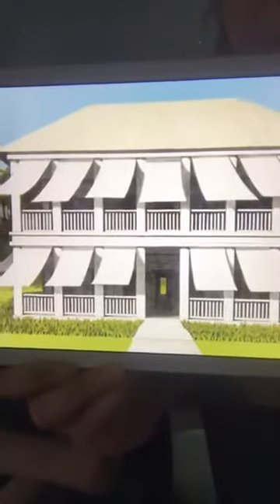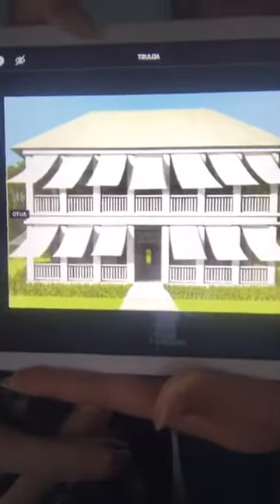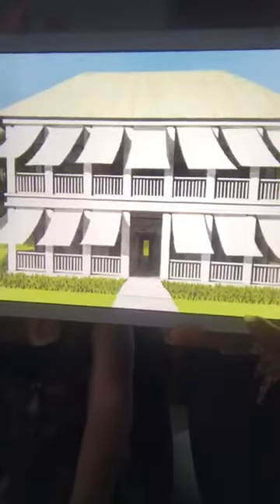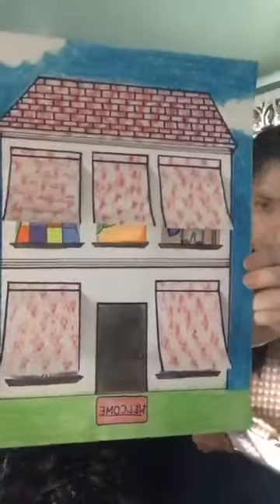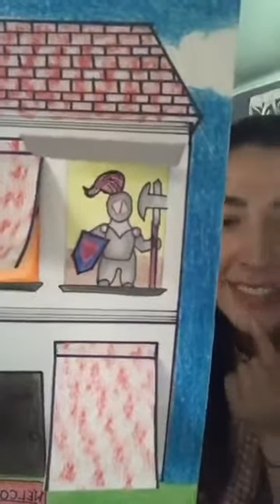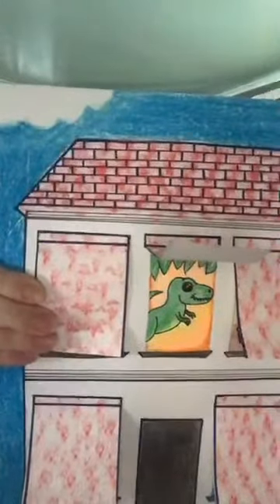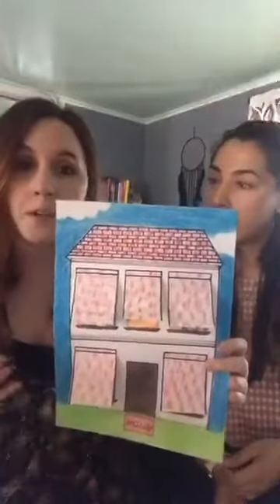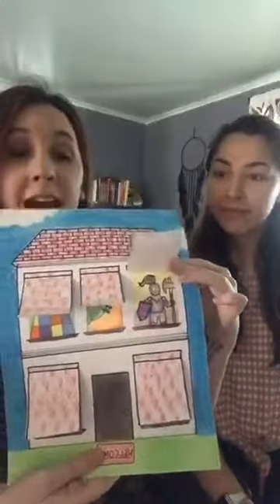H@H Kids Edition, Episode 13: Looking Out & Looking In: Lift-a-flap Fun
Project Overview:

First, we will learn about Emilio Sanchez and uncover details together as we look closely at this work of art. After getting inspired by his piece La Casa Vivienda, we will get creative and make our own artwork. We’ll be using our imaginations to create a house filled with the past, present, and future!

Materials:
white/colored paper
pencil
eraser
ruler
scissors
colored pencils/crayons/markers

Key Concepts:
details
repetition
texture
symmetry
architecture
composition

Discussion:

Taking a closer look at our inspiration artwork, let’s make observations about details that you notice.

This painting by Cuban artist, Emilio Sanchez is called La Casa Vivienda (The House). Emilio is best  known for his paintings of architecture or buildings. Let’s take a closer look at this artwork together. Where is your eye drawn to first? When you’re starting a work of art, every artist has to decide how to compose their piece. The house is the central focus of Emilio’s painting. The setting makes the viewer curious as to where this house might be and who is living there. We don’t have any clues to the house’s location, because we can’t see the background or any people.

Let’s think about your own neighborhood or home, what’s similar about your house to Emilio’s? Every house has a roof, windows, and doors. Emilio’s house appears to be very symmetrical and seems to have the same amount of windows, awnings, and railings on each side of the front door. How does the front of your house look? Is it symmetrical like La Casa Vivienda?

Using Emilio’s painting as our inspiration today, we’re going to be creating our own houses! You can use your own home or design one like an architect! What details will you include? Part of the mystery to La Casa Vivienda is that we can’t see what or who is behind the awnings. Who has lived in your house before you, and who might live there in the future?

Please share photos of your finished works of art with us on social media and we will post some of our favorites here. And check back next week for our next project!